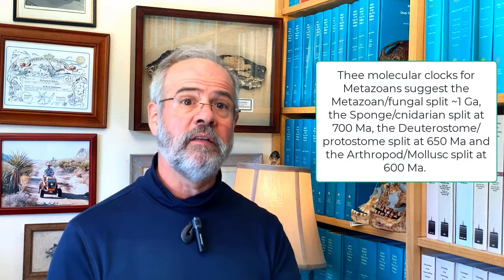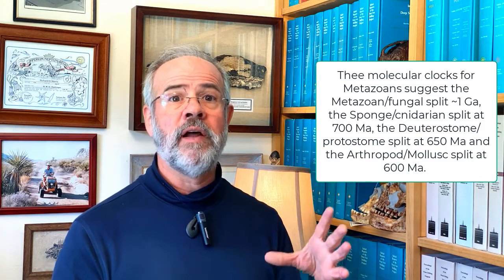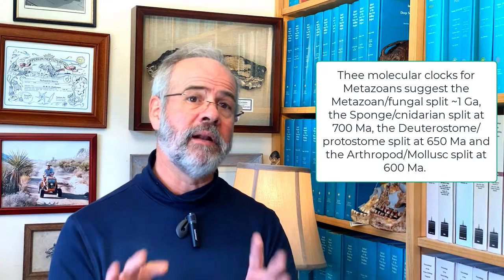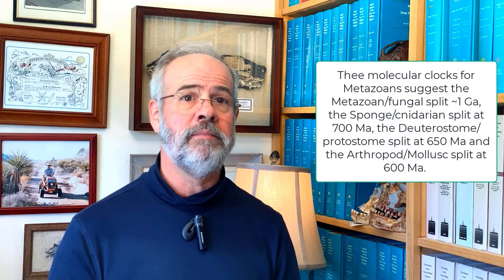V27 Molecular Clocks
We can use genetic evolution as a tool to estimate when metazoans evolved.  The results show a surprisingly early date for the appearance of animals.